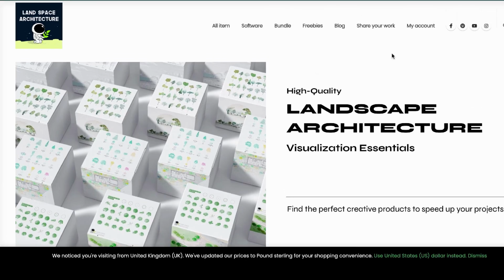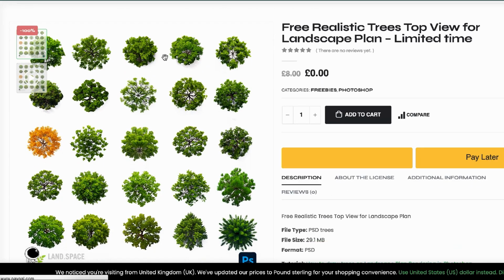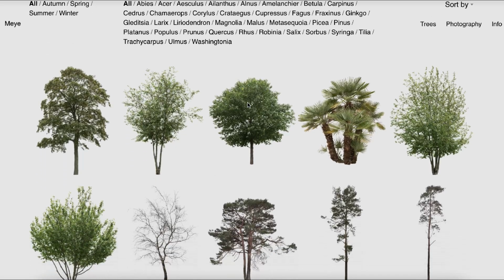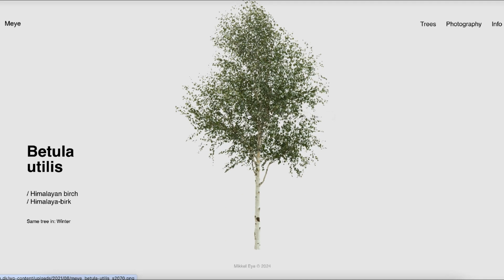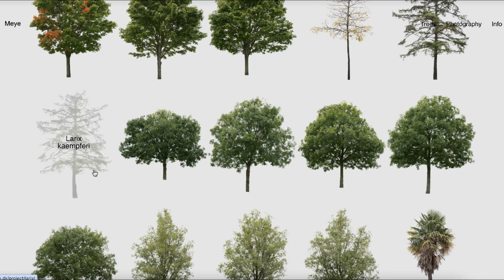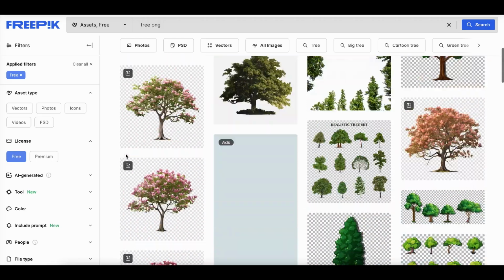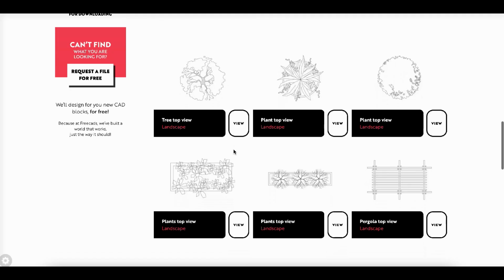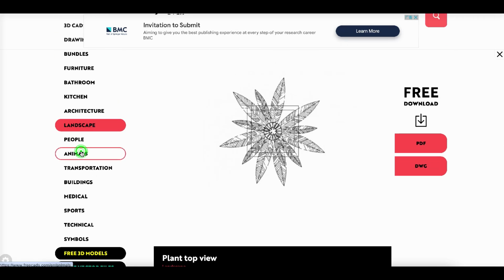Top 5 Sites for Free Tree Assets in Landscape Design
This video I will show you Top 5 Sites for Free Tree Assets in Landscape Design.